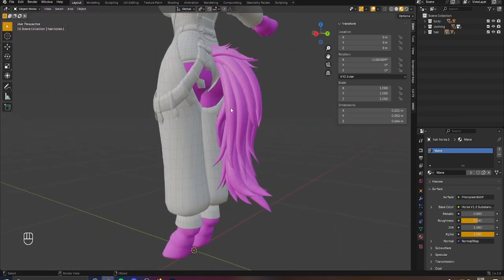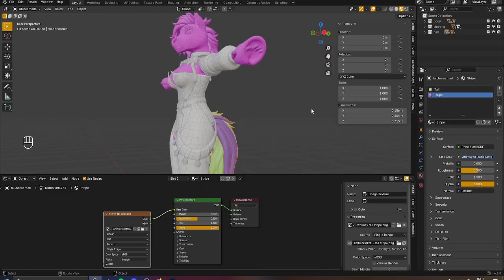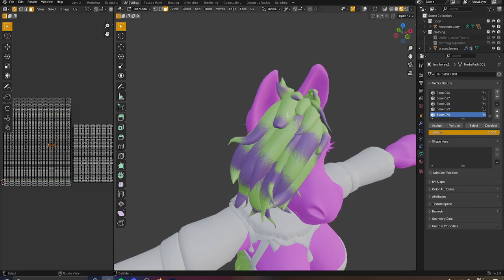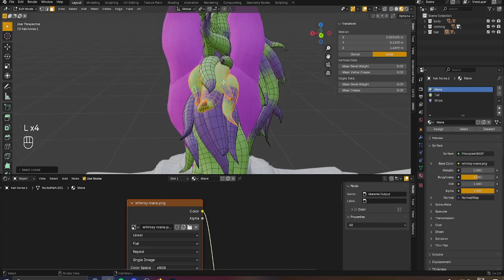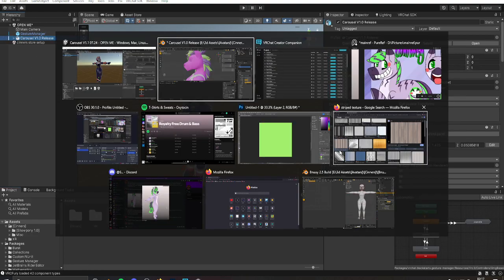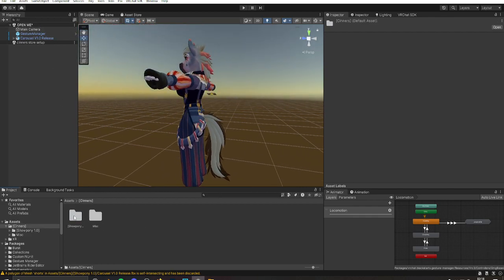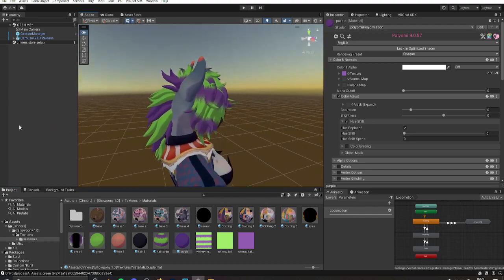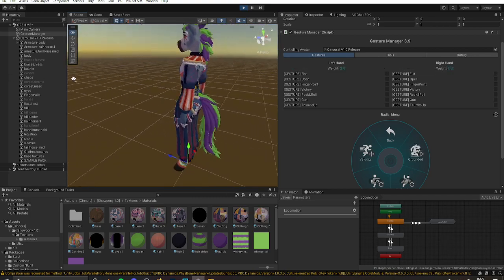Customising and editing hair UVs for Cinners VRChat Avatars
Hopefully this helps people with less conventional hair styles customising my avatars!